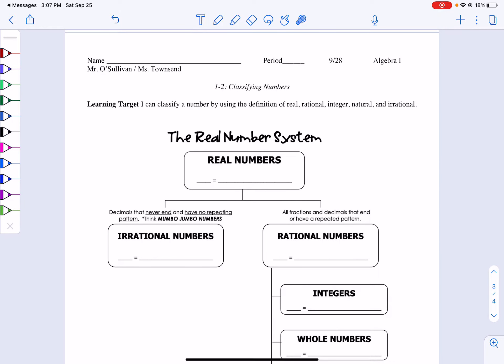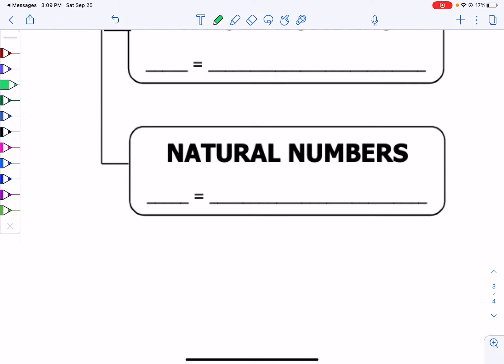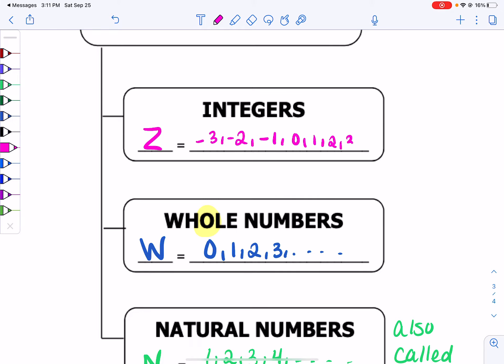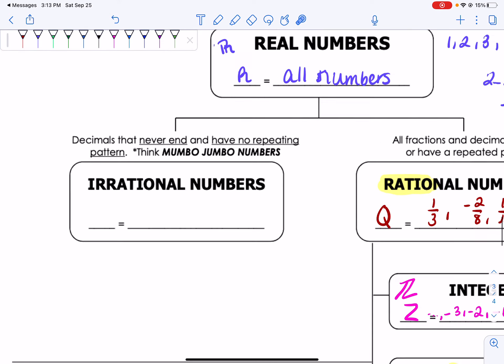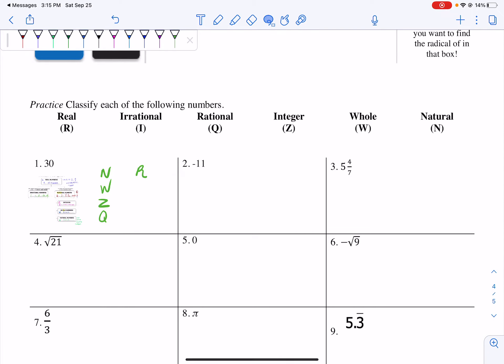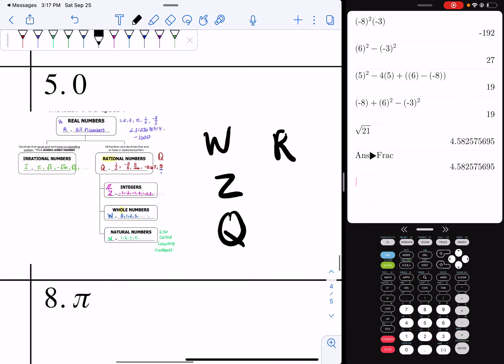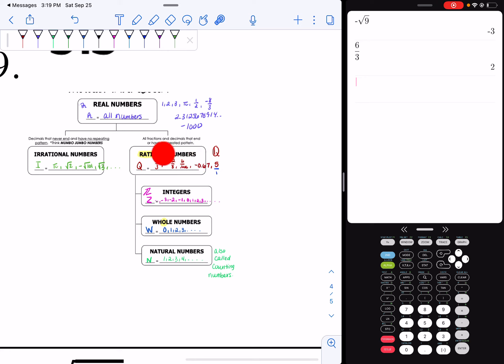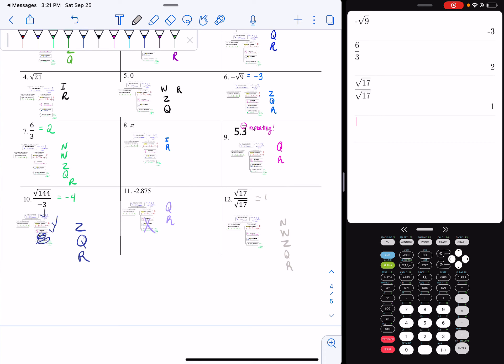1-2: Classifying Numbers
Hello ladies,

Please watch this video lesson if you missed class.

If you have any questions, please e-mail one of us!

Mr. O'Sullivan & Ms. Townsend